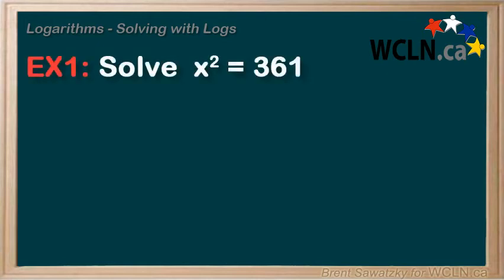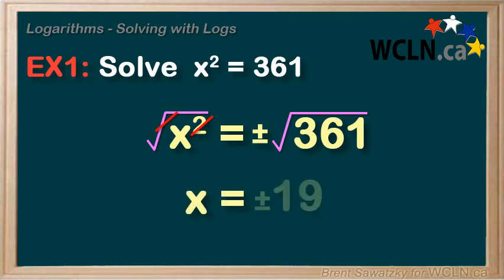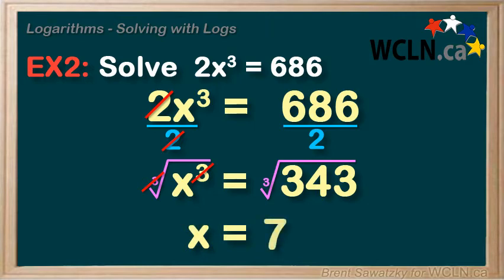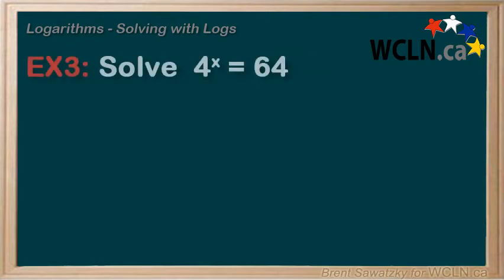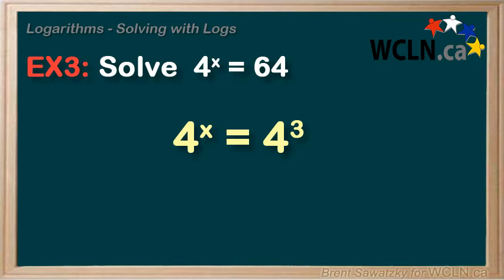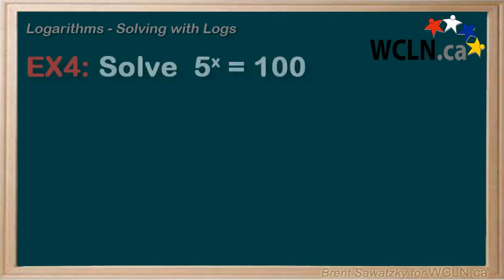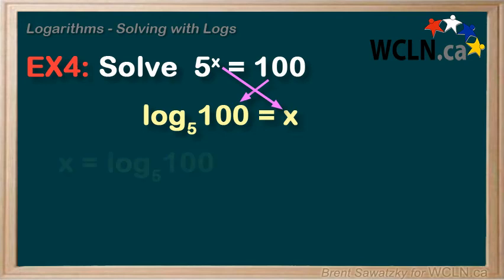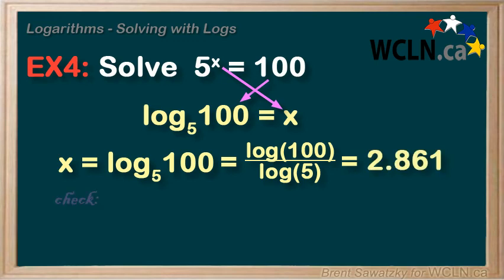WCLN - Logarithms - Solving with Logs (Intro 5/6)